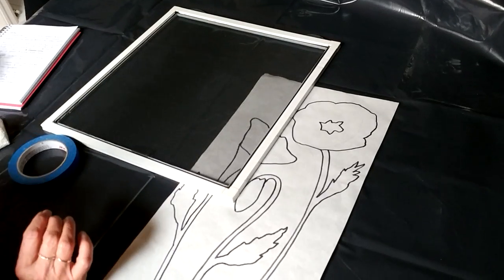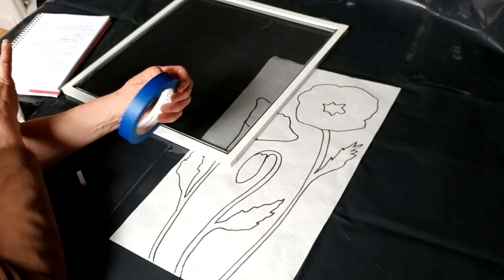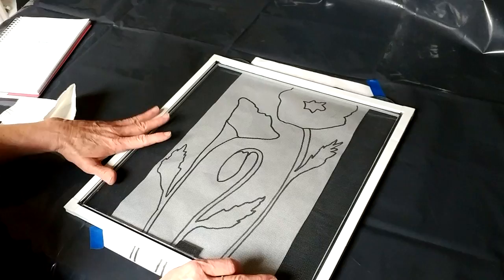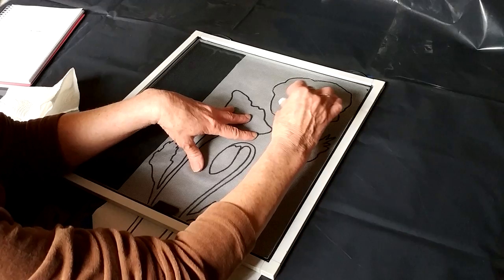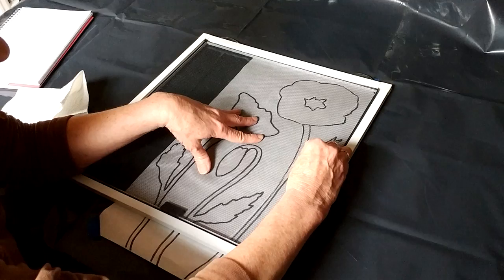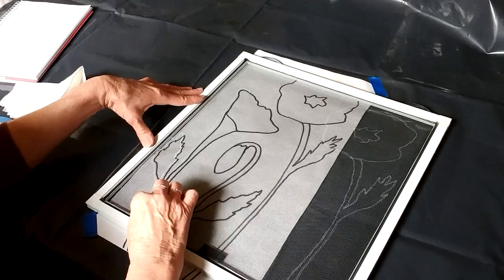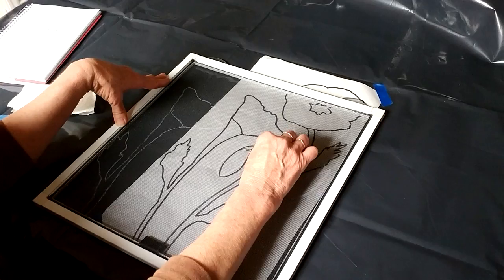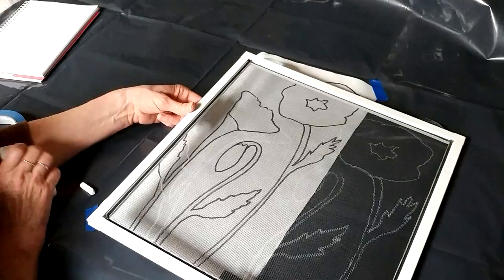Painted Screen Kits-How to Transfer the Pattern to the Screen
This video demonstrates how to transfer the pattern to your window screen.